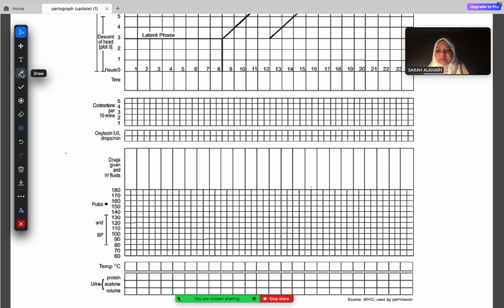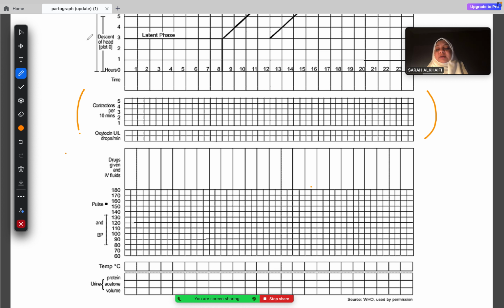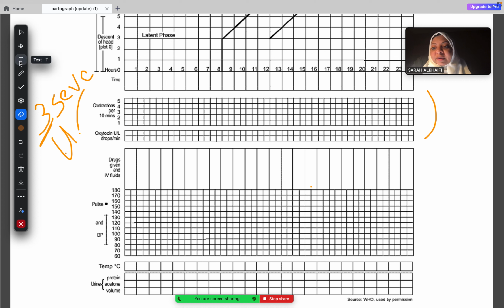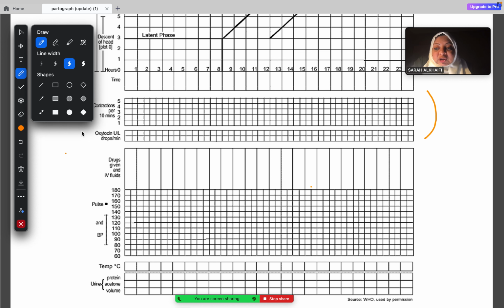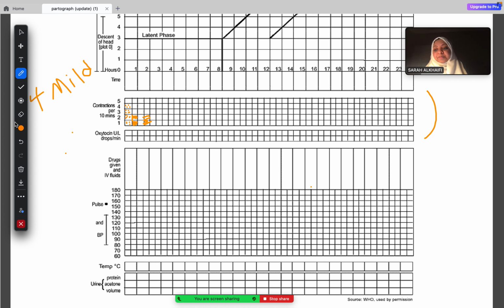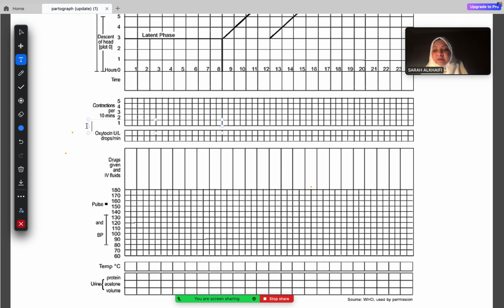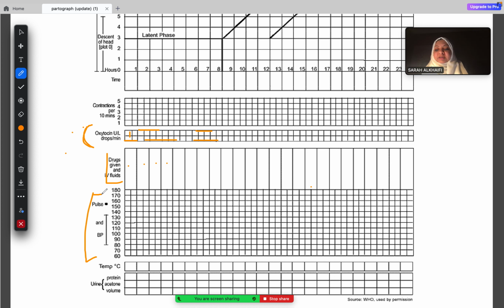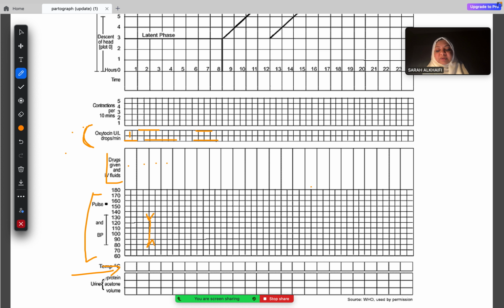Partograph.PART TWO.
In this video, I provide a quick recap of the parts of a paragraph.